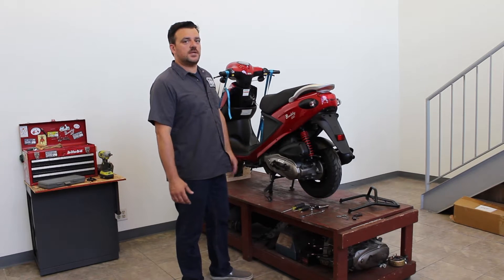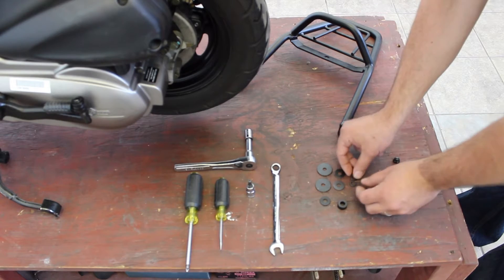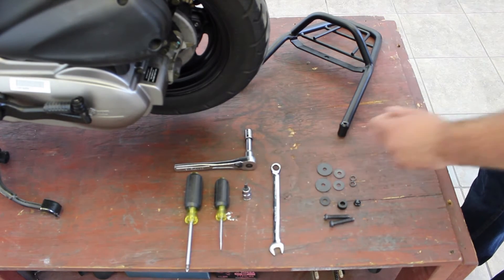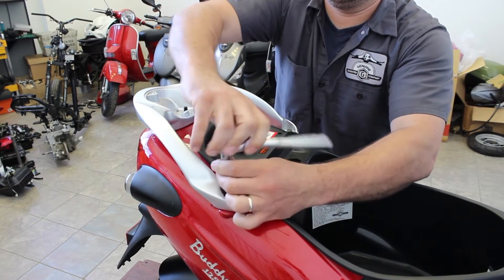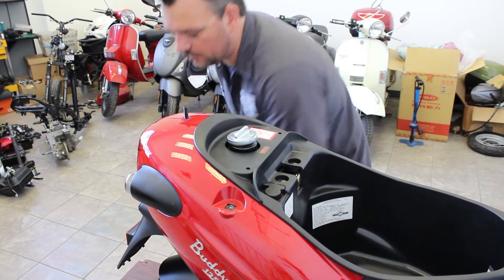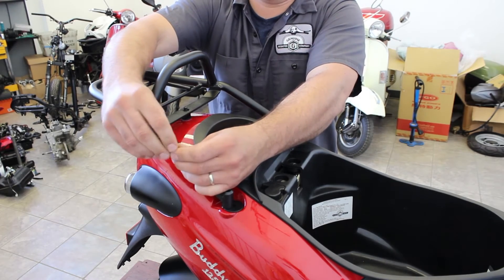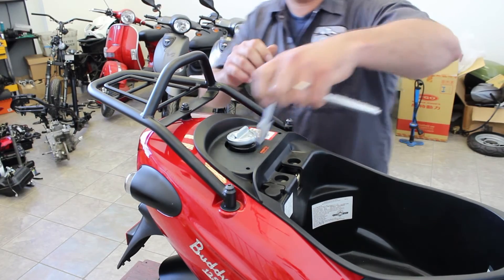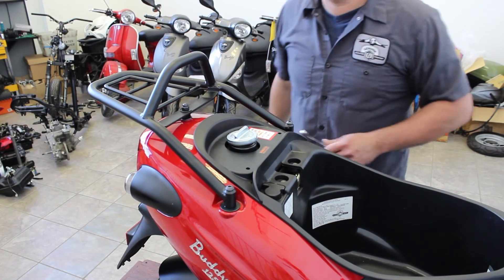How to Install a Prima Rear Rack for Buddy Scooter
Ken from Scooterworks USA shows you how to install the Prima rear rack (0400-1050) on the Genuine Buddy.